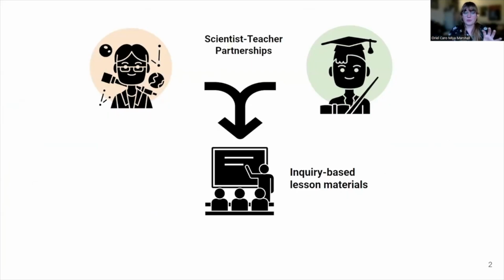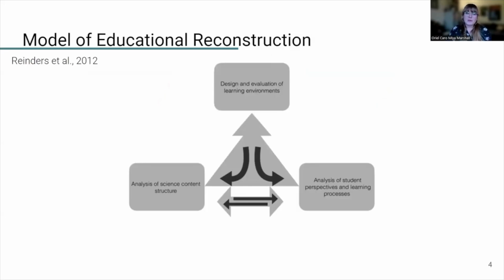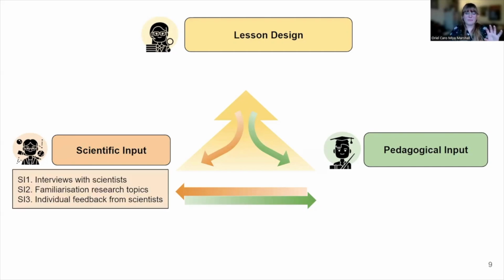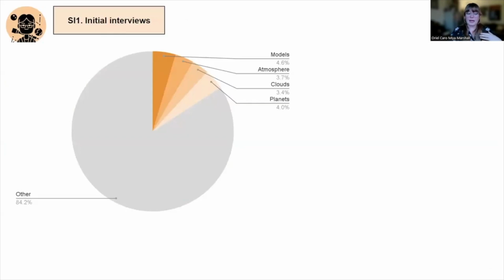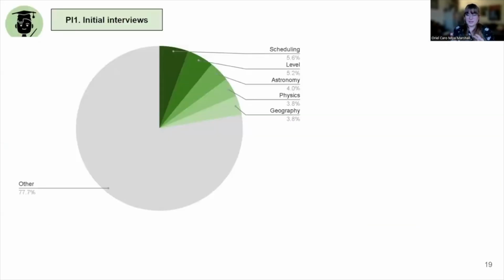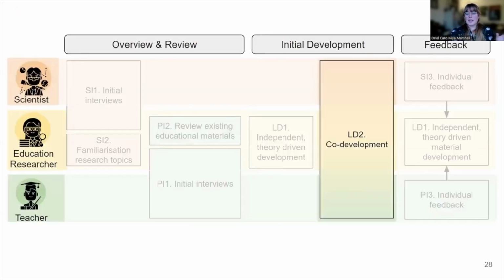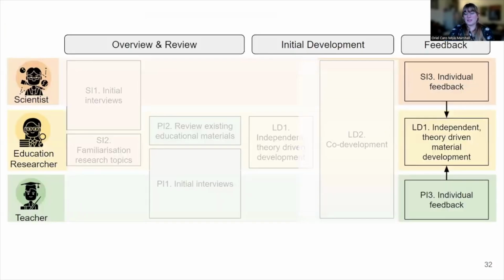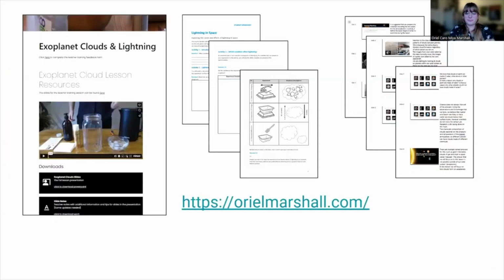Boosting Collaboration Between Scientists & Teachers: O. Marshall at the OAE’s 6th Shaw-IAU Workshop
This is a talk given at the 6th Shaw-IAU Workshop on Astronomy for Education, organised by the IAU Office of Astronomy for Education (OAE, http//astro4edu.org).

Title: A Study Discussing How To Get The Most Out of Collaboration Between Scientists and Teachers

Including contemporary science research in the classroom can help students to understand the scientific landscape. One method of introducing cutting-edge topics into schools is Scientist Teachers Partnerships (STPs); using the input of both parties to create scientifically and pedagogically sound materials. In this study, we use STPs to develop lessons about Exoplanet climates. One-on-one initial interviews were conducted with 13 international exoplanet PhD students and five science teachers from Flanders. Co-creation sessions were then conducted with groups of teachers and scientists. In this study, we use the Model of Educational Reconstruction to breakdown the process of bringing modern astronomy topics into the classroom with STPs.

About Oriel Marshall:
Oriel Marshall is a third year joint PhD student at the universities of Copenhagen and Antwerpen. She is part of the CHAMELEON innovative training network which focuses on modeling exoplanets and protoplanetary disks. Her role within this network is creating and assessing teaching materials based on the topics within the network. Oriel has worked with and developed hands-on astrophysics learning materials in many capacities prior to her current PhD project. These include the thesis project of her astrophysics masters project at the University of St Andrews, and during her time working with Sloan Digital Sky Survey, and subsequently for the ESA CHEOPs mission.

About the 6th Shaw-IAU Workshop:

The 6th Shaw-IAU Workshop took place: 12 - 15 November 2024. The Shaw-IAU workshops focus on astronomy education for primary and secondary school students and teacher training both in universities and in service. This year's workshop featured two special topics: an exploration of the first two years of the James Webb Space Telescope for the scientific topic, and the crucial aspect of evaluation in educational contexts as the non-scientific topic.